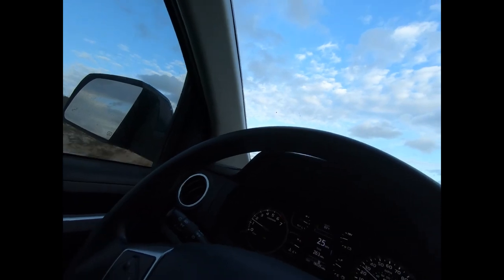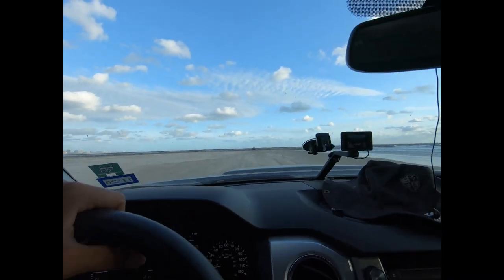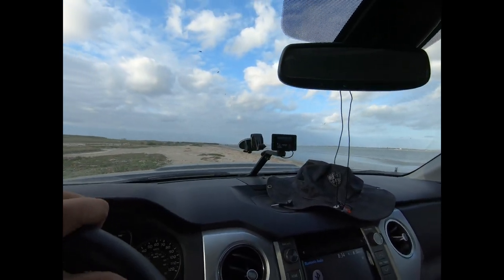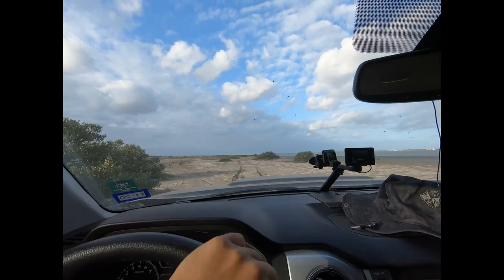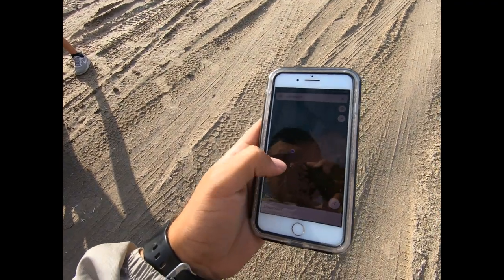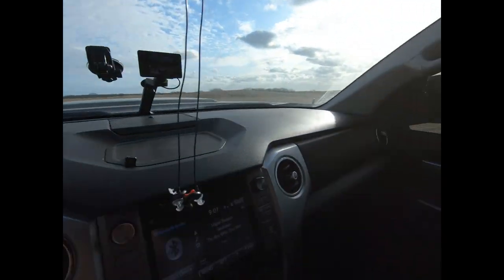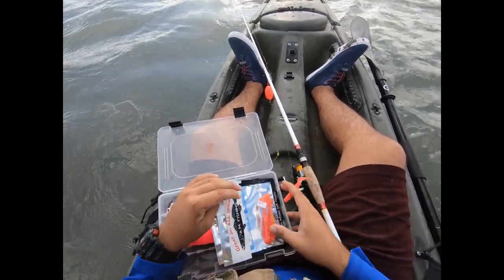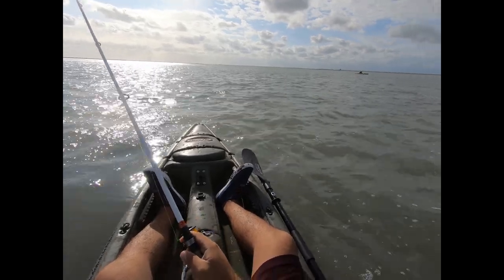Driving Out to South Bay (SPI) and Kayaking Out